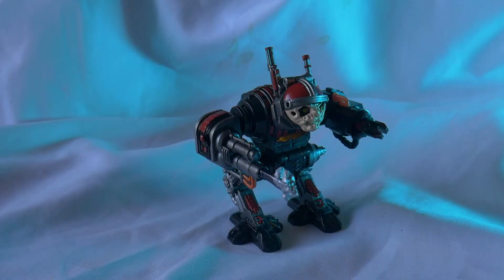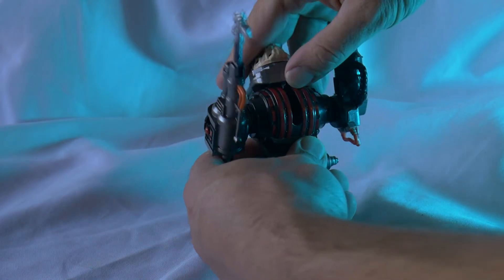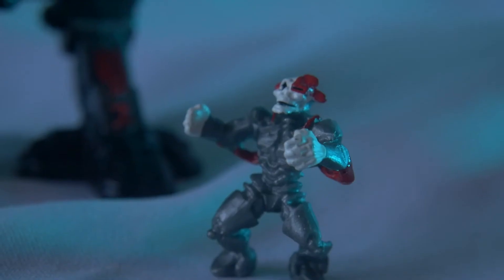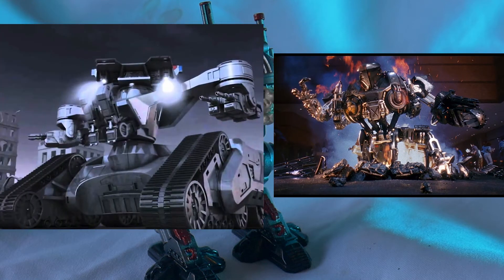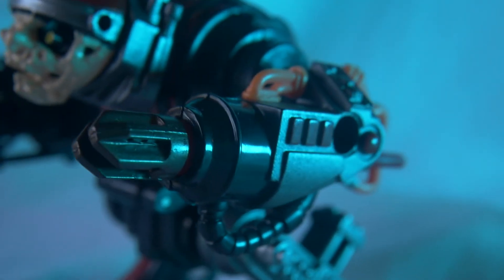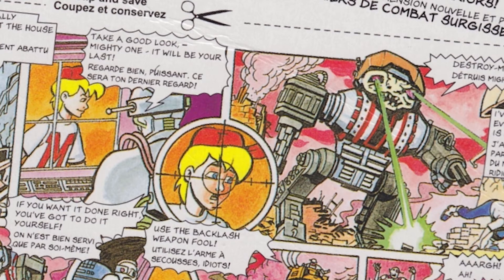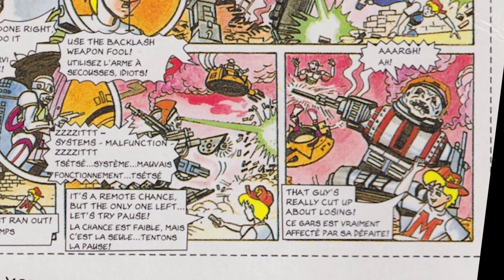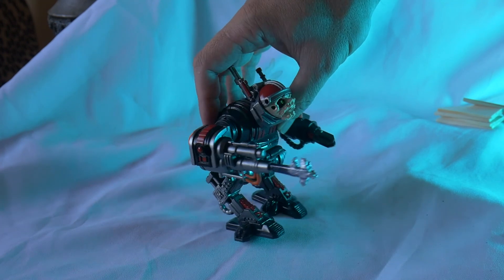Mighty Max Review CYBOT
Reviewing another 90s Merch of the MM Battle Warrior series. This one CYBOT is a very hidden one and was never released in Australia (atleast to my knowledge). This set is unfortunately incomplete, but I have enough details to work with, and you can really see its Cyber Punk side. Enjoy the review.